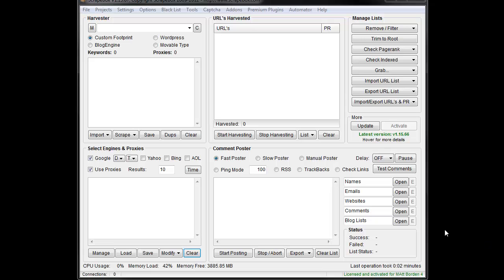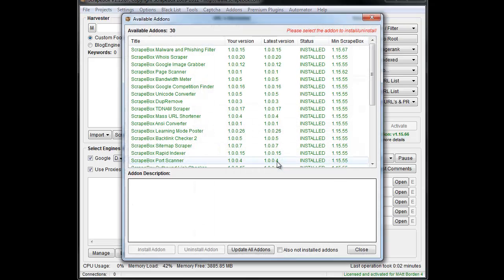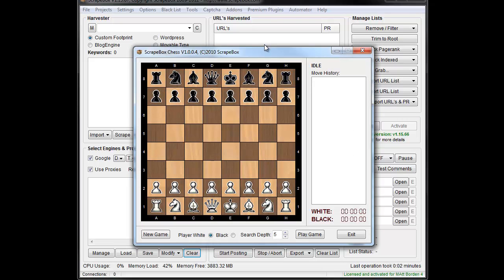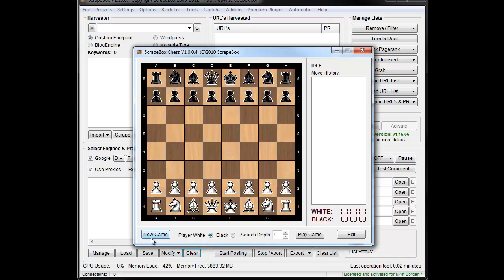Scrapebox Chess Addon - Play chess to clear your mind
The Scrapebox chess addon is a regular chess game.  Its great for playing to clear and focus your mind or while you wait.

The addon allows you to choose to be the black or white player, it tracks your time and moves and notifies you whats happening.

If you know how to play chess this addon can be great for sharping or clearing your mind.  If you don't know how to play chess, there are plenty of tutorials here on Youtube.